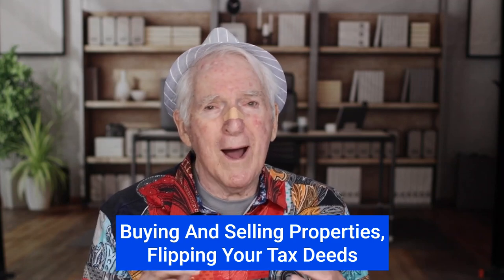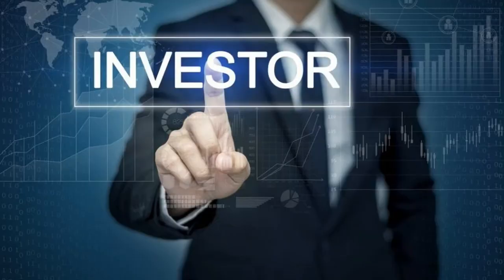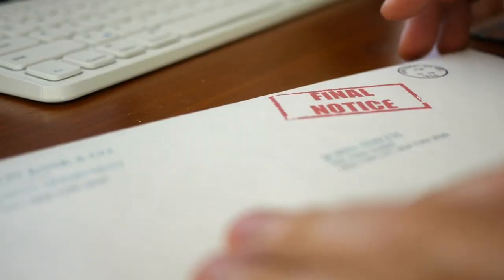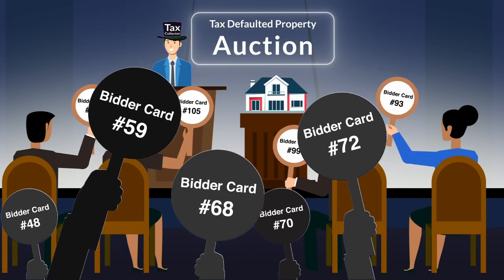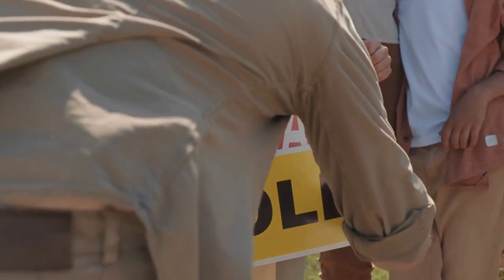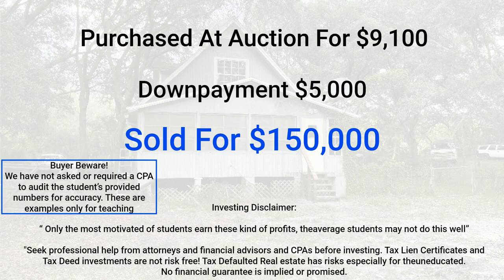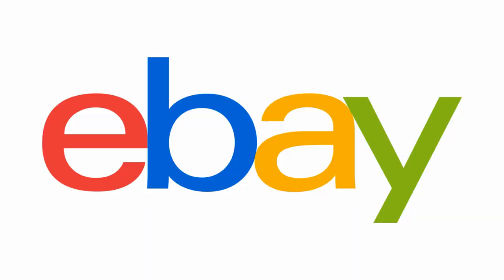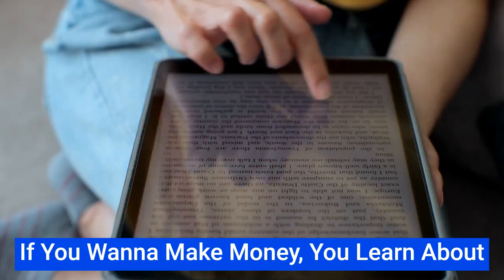Buying And Selling Properties: Flipping Your Tax Deeds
If you want to know more about Buying And Selling Properties, Flipping Your Tax Deeds, the first step is understanding how tax auctions work. Tune into this video to learn more.

Key Moments In This Episode:
0:00 Introduction
0:48 Get Started For As Little $500
1:50 There Are Over 3,000 Counties
3:06 Treasurer Will Seize the Property
4:20 Not Everyone Fits Into A Corporate Mold
5:12 Buy Low, Sell Low
5:40 Tax Defaulted Property Example
7:49 How Are You Going To Sell It?
9:26 If You Want to Make Money You Need To Learn About Marketing
11:18 Buy At The Right Price
12:00 Ted Thomas Magic Map

Learn more about Ted Thomas
Ted Thomas is America's Leading Authority on Tax Lien Certificates and Tax Deed Auctions.

Ted Thomas is a Florida based educator, publisher and author.

Thomas is a publisher and author of more than 30 books. His guidebooks on Real Estate have sold in four corners of the world.

Ted is an American Original - teaching people just like you for over 30 years how to buy houses in good neighborhoods for 30% to 50% of their market value.

He teaches how you can sell properties fast for thousands in profit, and how you can ‘rinse and repeat’ this process over and over again - just like his students have - and make your financial dreams a reality.

As an international speaker, Ted has dedicated himself to finding and teaching the best, and safest, investment strategies.

He teaches how to create wealth with minimum risk with easy-to-learn methods.

Ted’s strategies developed over decades of successful real estate investing can help everyone.

From regular hard-working families to senior citizens, to young families and professionals.

Ted chose to teach Tax Lien Certificate and Tax Defaulted Property investing because it is Certain, Predictable, and Secure.

He is a specialist at teaching Advanced Tax Lien Certificate and the Tax Defaulted Auction processes and concepts to investors and professionals.

After watching his parents work hard their whole life and die almost broke, Thomas decided it was time to dedicate himself to finding an investment strategy that would help senior citizens, as well as young people, avoid the humiliation of not having enough money.

Ted Thomas’ organization is the single largest “SOURCE” of Tax Lien & Tax Deed Information Education in the world…

Whenever earnings are shown, they are not typical and should not be relied upon as a guarantee of future success. Individual results may vary and are not guaranteed. Income statements and testimonials may reflect exceptional performance achieved through hard work and dedication. Success in real estate, like any form of investment, depends on individual effort, skills, dedication, and market conditions and cannot be guaranteed. Ted Thomas and his associates are not licensed agents, financial advisors, or real estate brokers, but rather teachers and a boutique educational service. Before investing, it is advisable to seek the advice of legal, financial, and accounting professionals. The county government's auction of properties is sold "as is" with no guarantees regarding physical condition, title, or neighborhood pricing, and buyers must physically review properties before purchasing. Ted Thomas is not an attorney, licensed financial adviser, or certified public accountant.

7078 - Buying And Selling Properties, Flipping Your Tax Deeds - SOLO